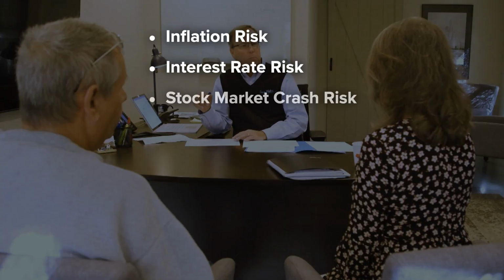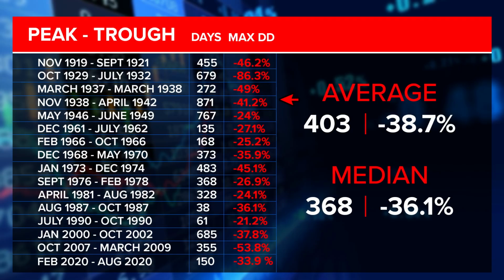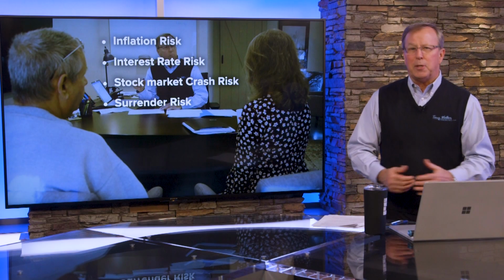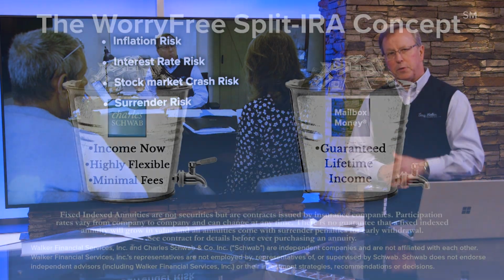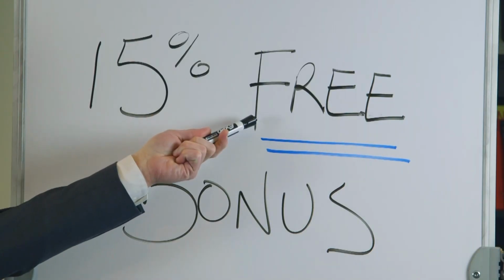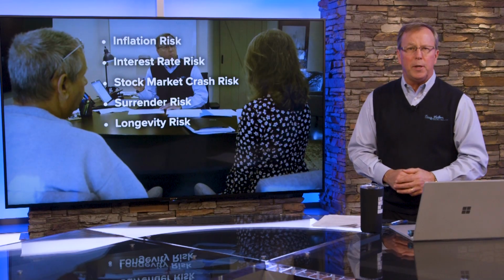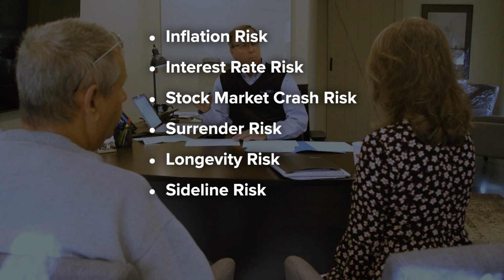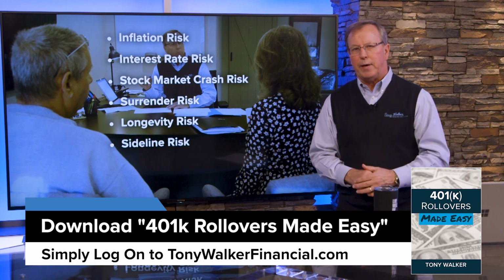7 Retirement Risks Nobody Warns You About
Are you prepared for the hidden risks in retirement? In this video, we uncover 7 retirement risks nobody warns you about—covering everything from inflation risk, interest rate fluctuations, stock market crashes, and surrender charges to the fear of outliving your money. Whether it's planning for taxes on your 401k, navigating social security, or understanding annuities, we've got you covered with a practical GamePlan to secure your financial future.

Do you have a plan to combat these risks? For residents of Kentucky and Indiana, we bring over 40 years of local expertise to ensure your retirement planning fits your unique needs.

Don't let these risks jeopardize your golden years. Check out this video and get a GamePlan from Tony Walker Financial to take control of your retirement today.

CHAPTERS:
00:00 - Inflation Risk
00:59 - Interest Rate Risk
01:42 - Stock Market Crash Risk
02:14 - Surrender Charge Risk
03:17 - Longevity Risk
04:02 - Sideline Risk
05:03 - Liquidity Risk
06:15 - Outro